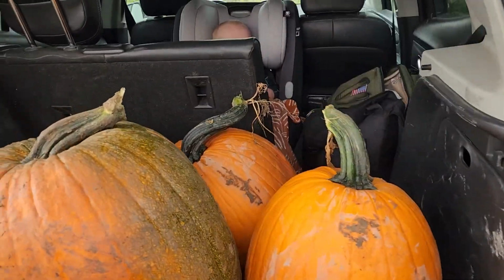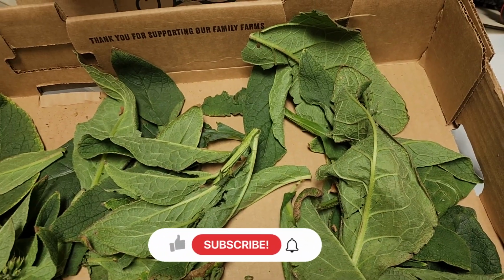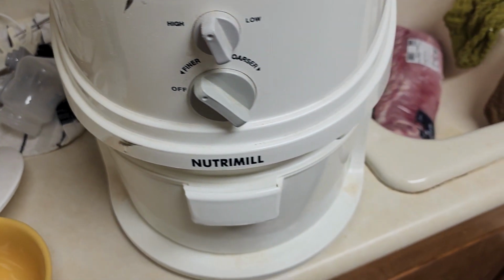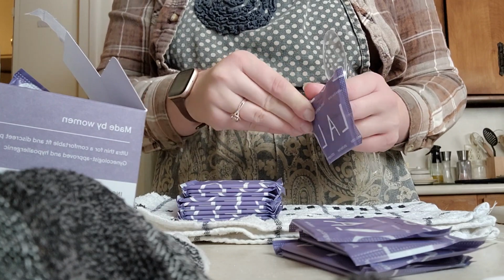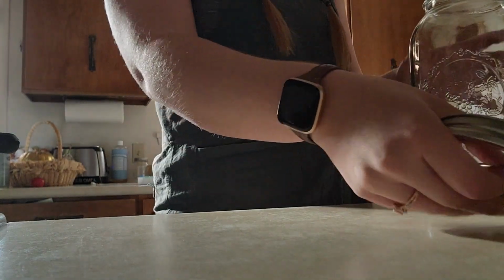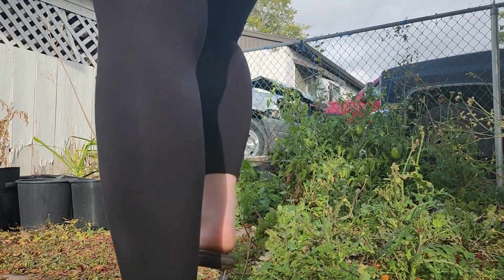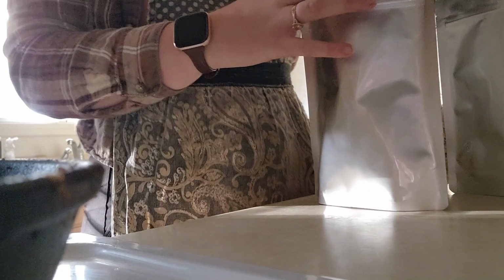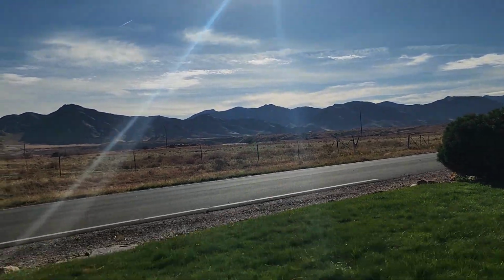WIML Getting Ready for Winter, Juicing Apples, Drying Herbs | Brianna Jo